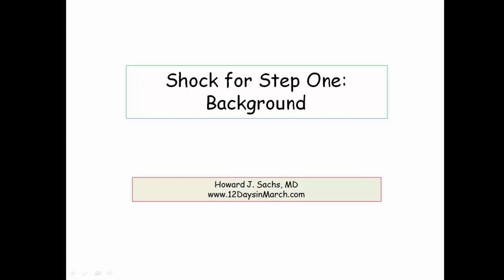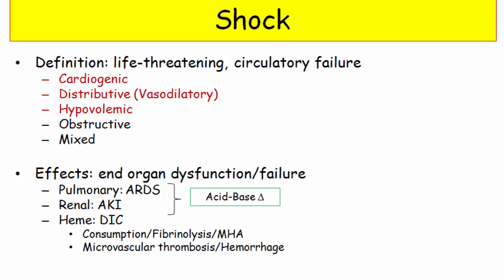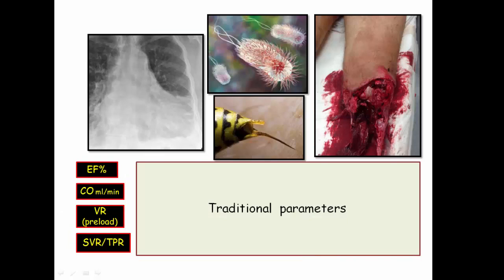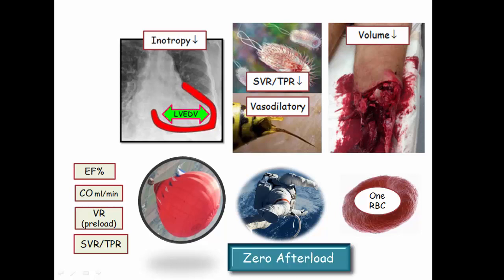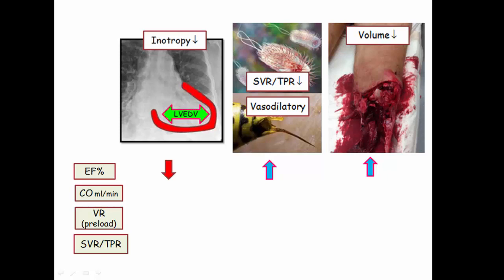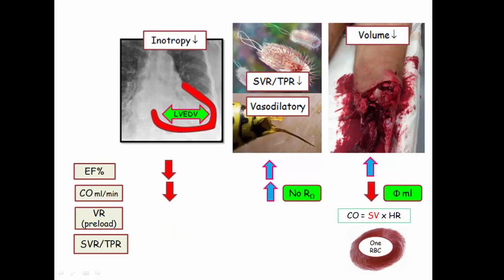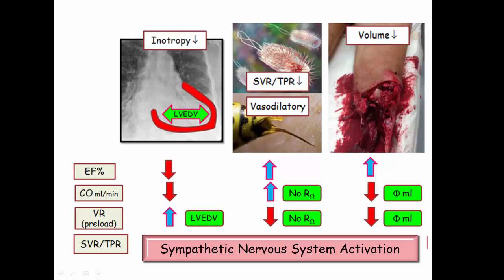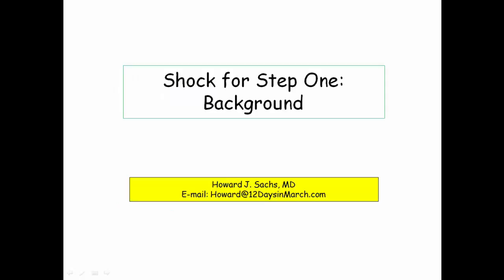12DaysinMarch, Shock, Background for USMLE Step One (Part I)